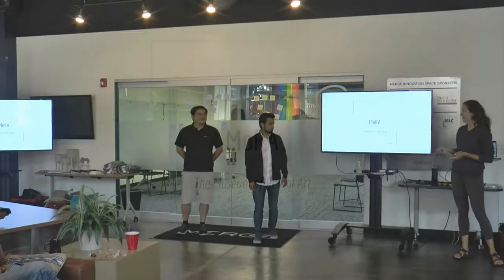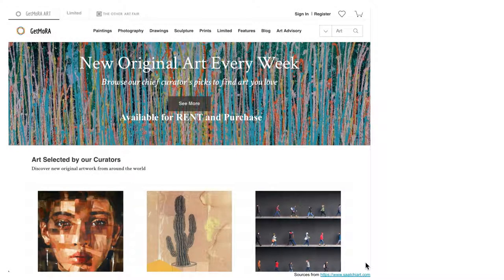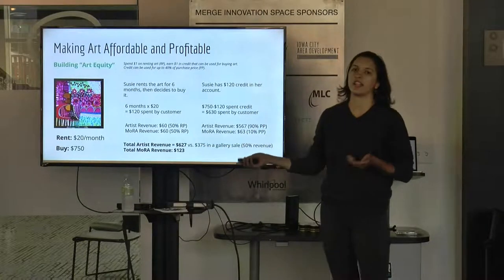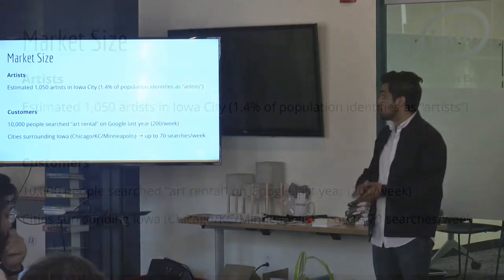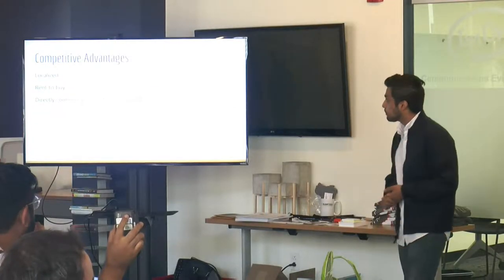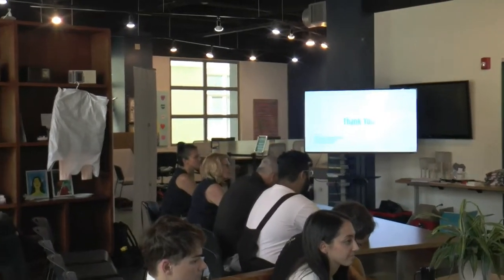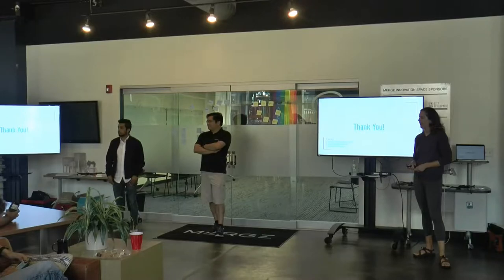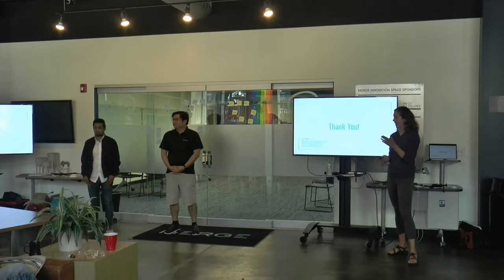SWIC19 MoRA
Startup Weekend Iowa City 2019 final pitch for MoRA, July 14, 2019.